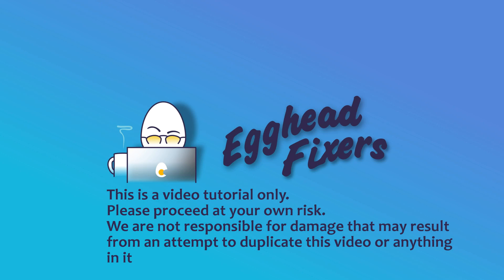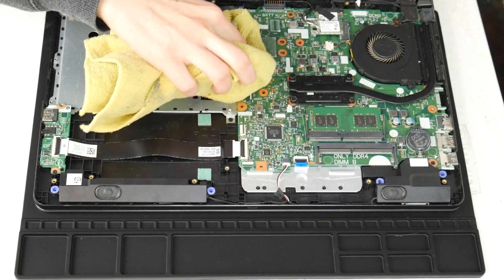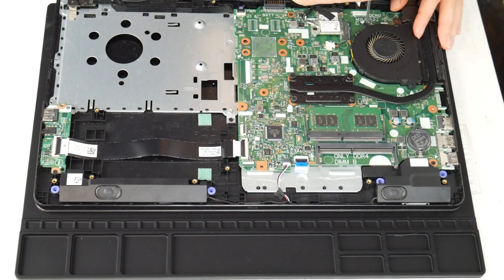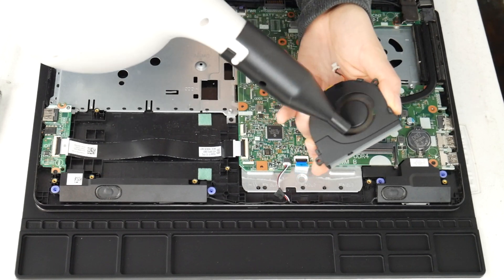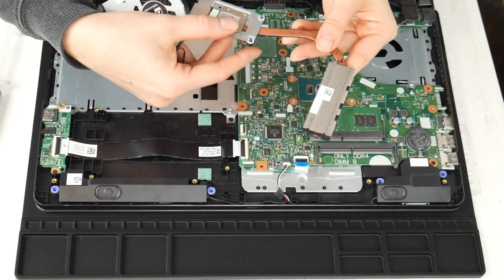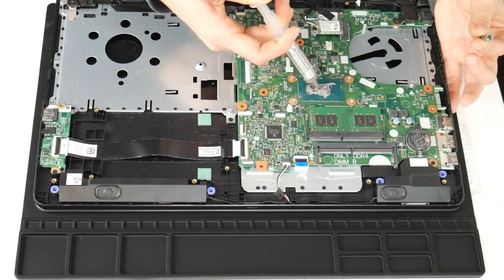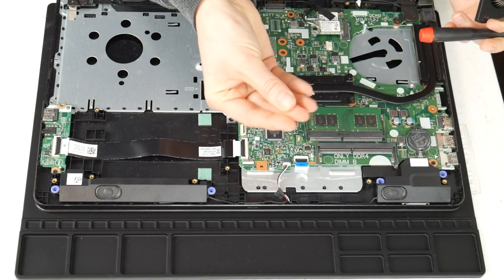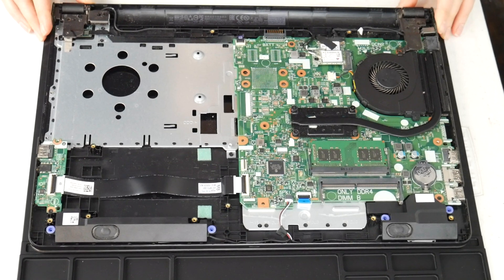HP Computer Overheating? Here's the Ultimate Fix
This is the ultimate fix for HP computer overheating! This fix will help to cool your computer and prevent it from overheating in the future. If you've been experiencing these problems, this is the fix for you!

In this video, our HP Certified Technician takes you through the step-by-step process an HP Certified Technician would use to fix this problem. So you can quickly and easily fix your HP. If you have any questions leave them below and one of our HP Certified Technicians will answer you.

Rubbing alcohol

Work mat

Compressed air can:

Thermal paste

Link for work laptops and desktops our technicians recommend:

Link for school laptops and Chromebooks our technicians recommend: